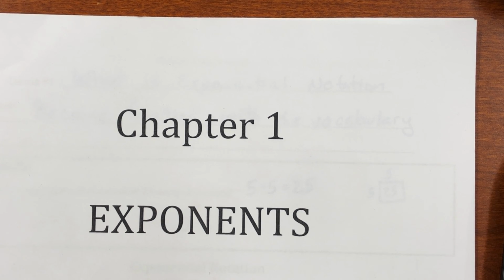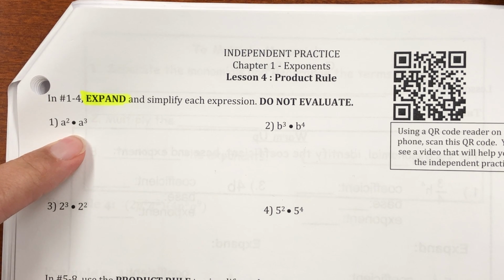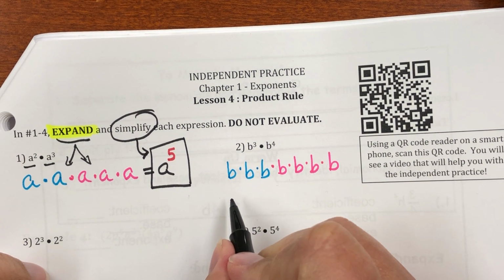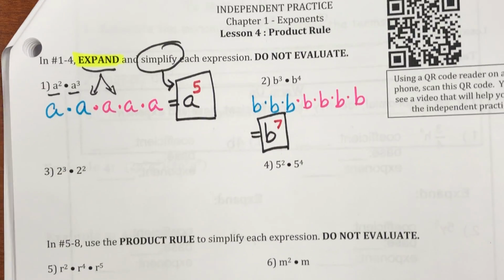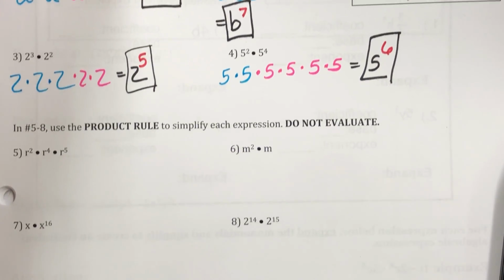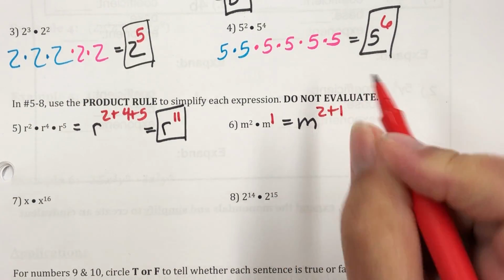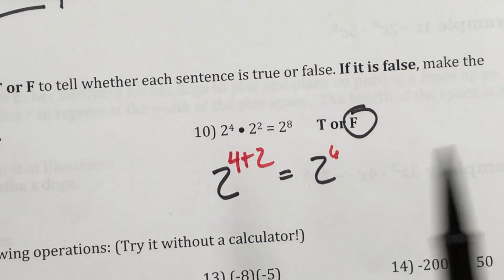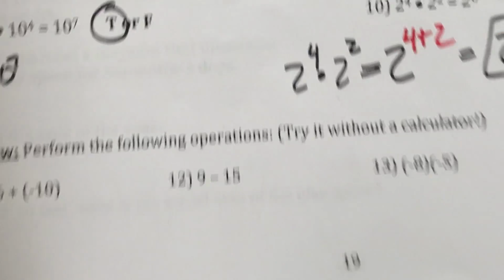U1 L4 product rule independent practice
Using the product rule